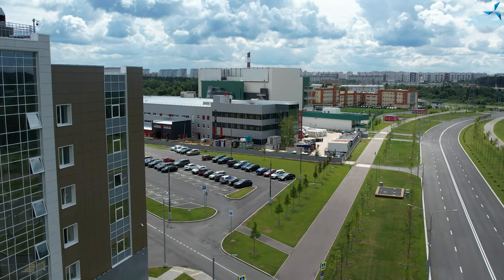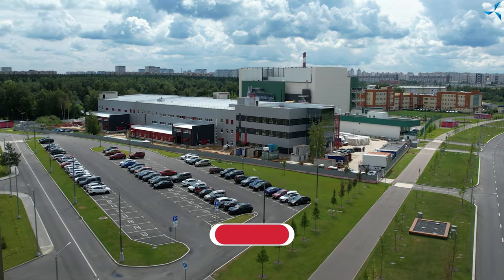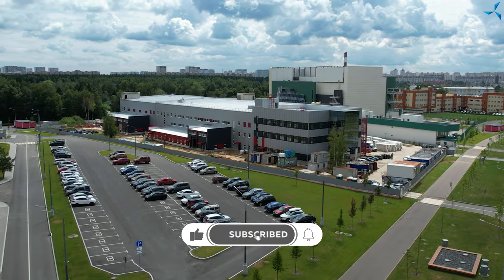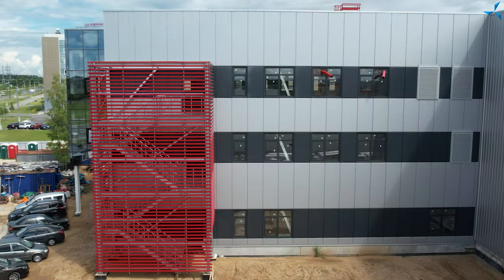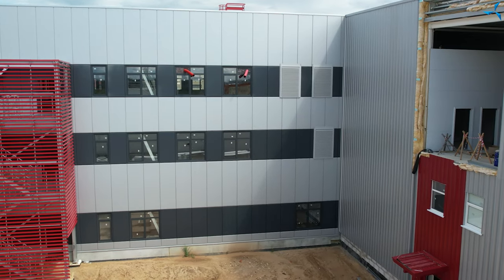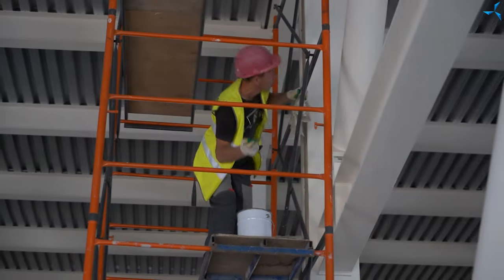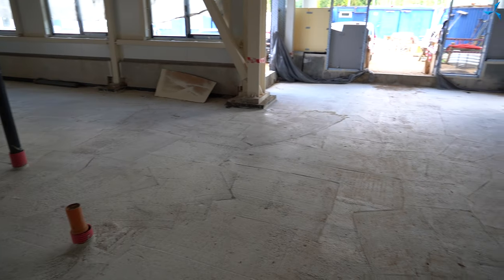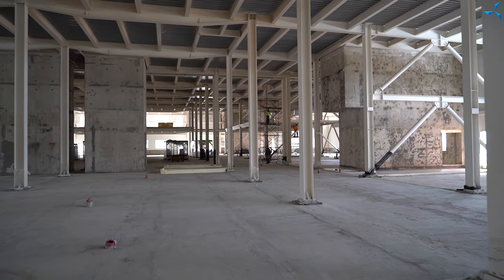The cladding of staircases, installation of fire escapes and other activities.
Today, work is being carried out on the construction site in different areas.

The fire treatment of the metal structures is in progress, and a range of tasks to close the thermal envelope of the building are being carried out.

The cladding of staircases and installation of fire escapes is underway.

To date, all window frames, ventilation grilles, canopies, and storm drains have already been installed.

A storm drain is a rainwater drainage system installed on the roofs of buildings and pavements.

It remains to complete the installation of doors and gates. To proceed with these tasks, it is necessary to perform the final concrete pouring of the first-level floor, after which the installation of interior partitions will be carried out.

As of today, the concrete bedding has been completed. Now the builders are preparing to begin work on waterproofing the first-level floor, which will be followed by concrete pouring of the floor.

The installation of interior partitions continues on the third floor.